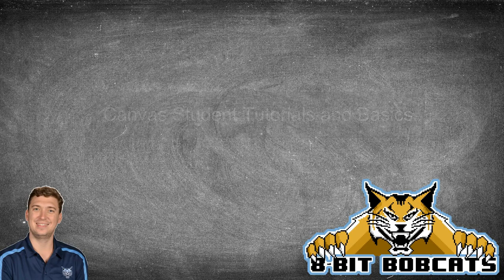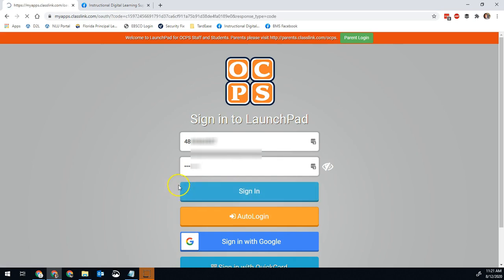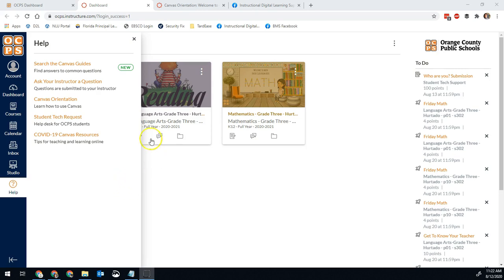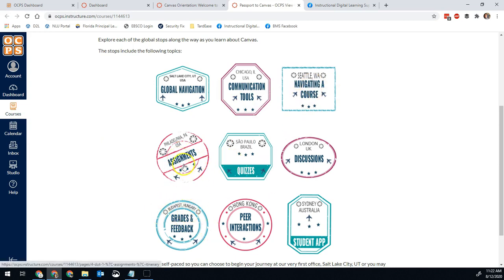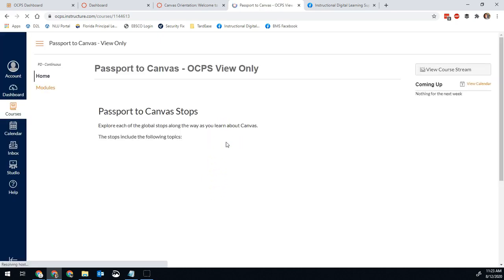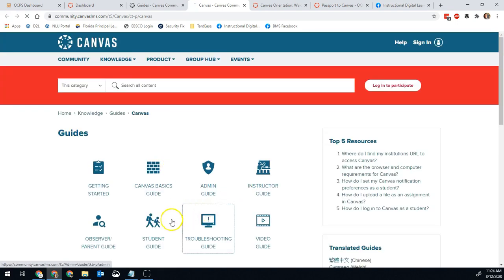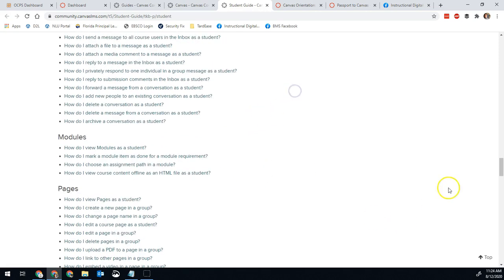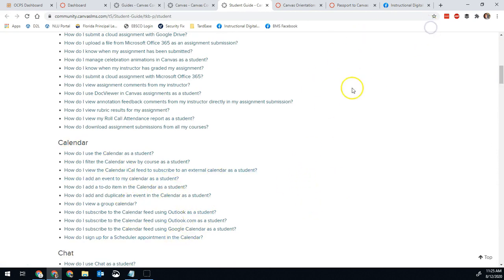Canvas - Student Tutorials for Beginners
Students, if you are new to Canvas, here is a quick way to get access to easy to use tutorials for all the features you will use in class. These tutorials are developed specifically for OCPS students and work with students 6 and up.